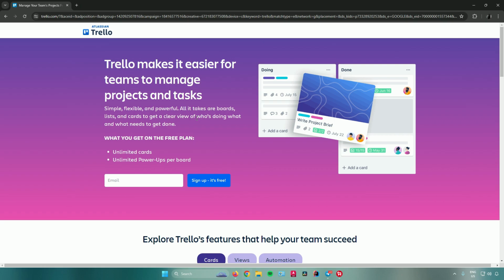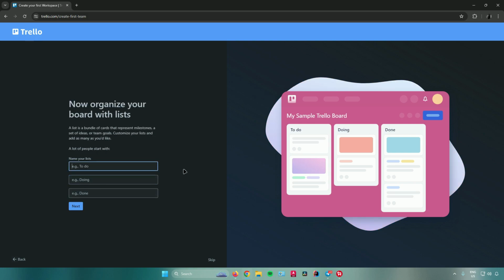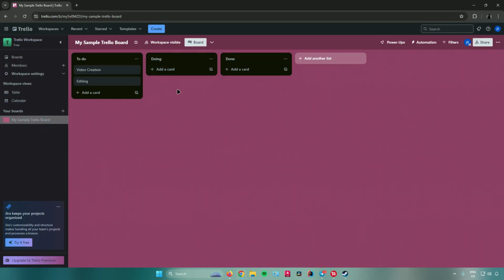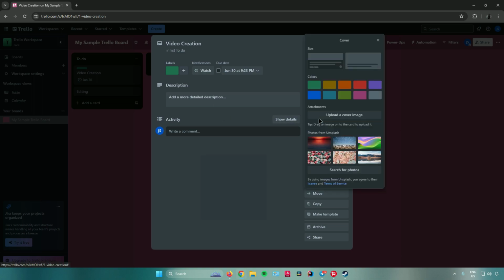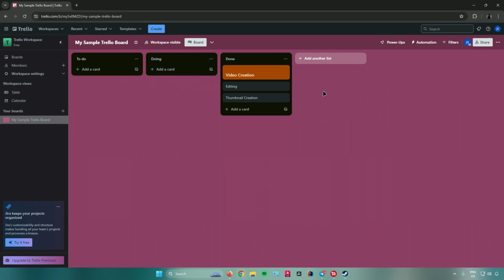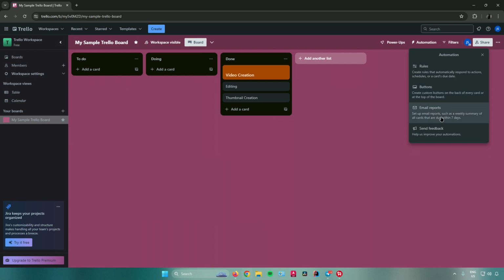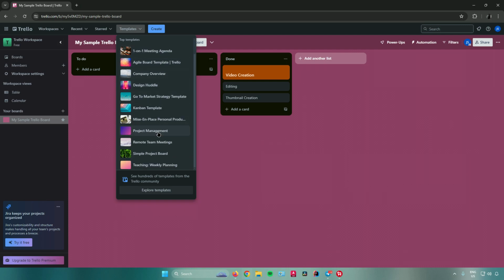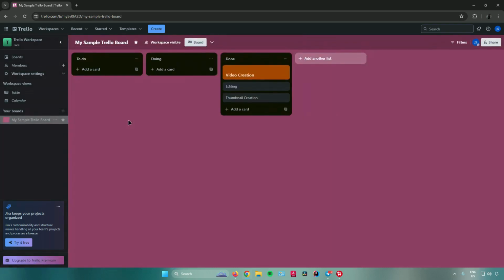How To Use Trello For Project Management (2026 Complete Tutorial)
How To Use Trello For Project Management, You will learn How To Use Trello For Project Management